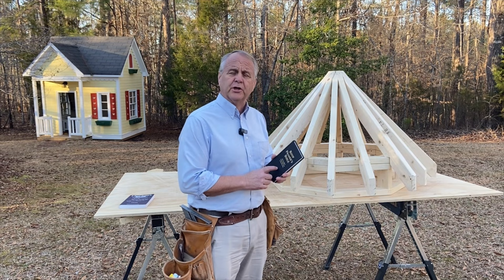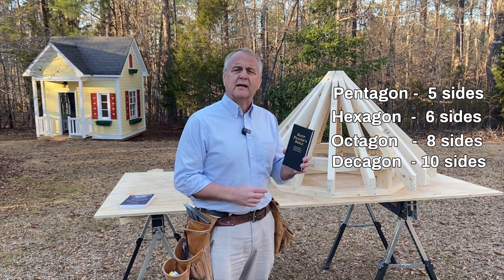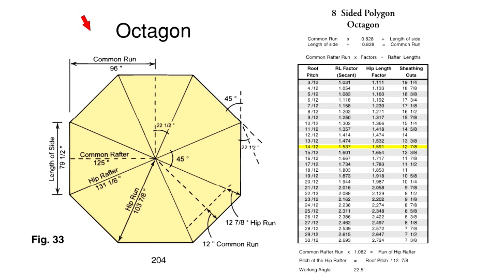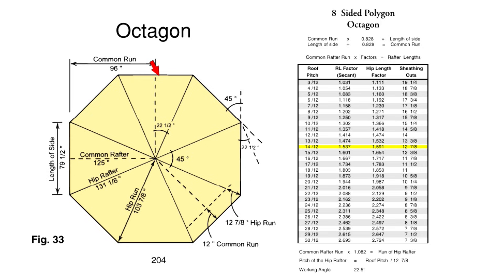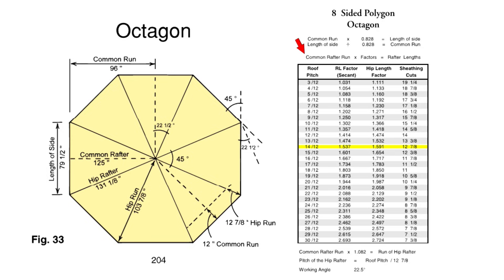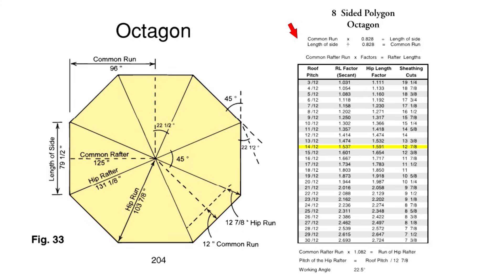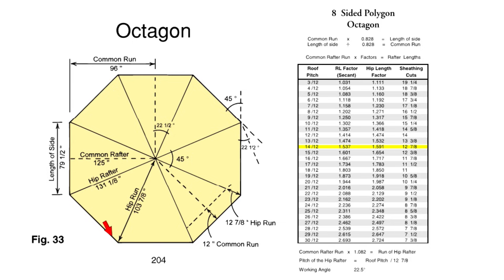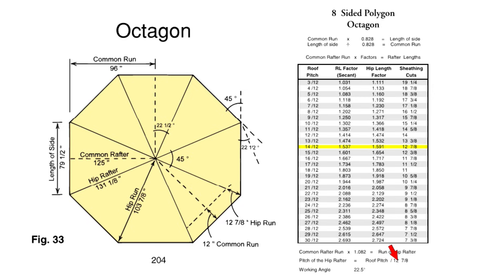How to build an Octagon Roof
Learn the secrets to framing octagon roofs using Roof Framer’s Bible.
To buy Roof Framer’s Bible

0:00 Intro
0:18 The easy way with Roof Framer’s Bible
1:00 Octagon chart explained
5:13 Building walls of octagon
8:34 Two ways of framing center point
11:14 Laying out common rafters
12:50 Hip rafter run
13:33 Pitch of the hip rafter
14:12 Cutting hip rafters
15:40 Roof sheathing cuts
16:04 Polygons are easy
16:34 Get Roof Cutter’s Secrets

Author’s Bio:Barry Mussell started framing houses over forty years ago. He built over 300 homes and commercial buildings with his own hands, before taking on the role of Framing Manager for a large home builder. He trained and supervised hundreds of framing crews who built more than 18,000 homes across the southeastern United States. Thirty years ago he wrote Roof Framer’s Bible – The Complete Pocket Reference to Roof Framing. It has been sold all over the world. He is now focused on training the next generation of carpenters and tradesmen.